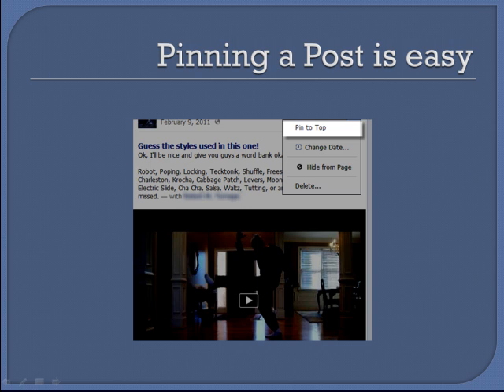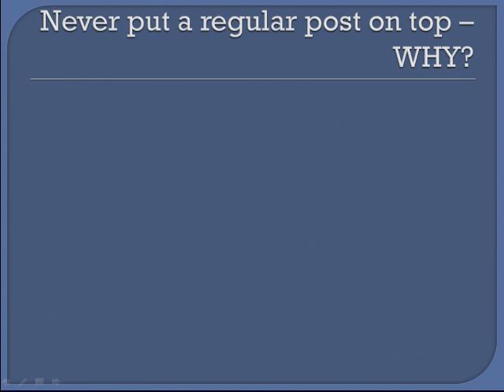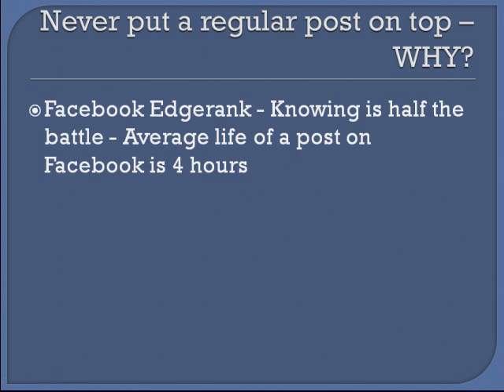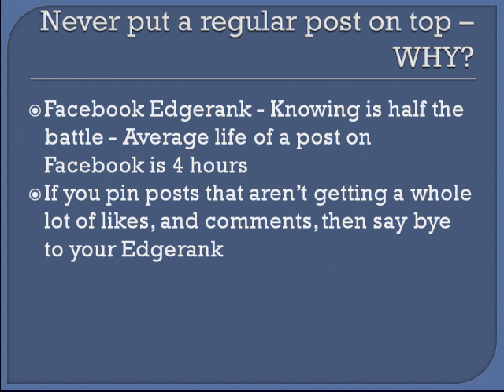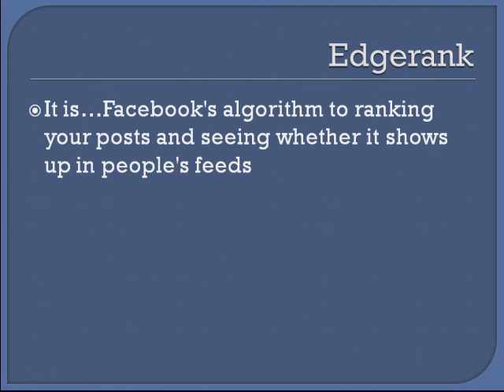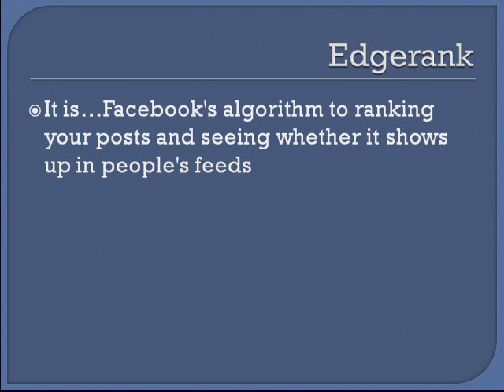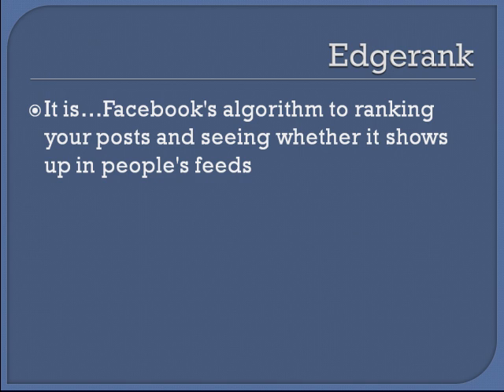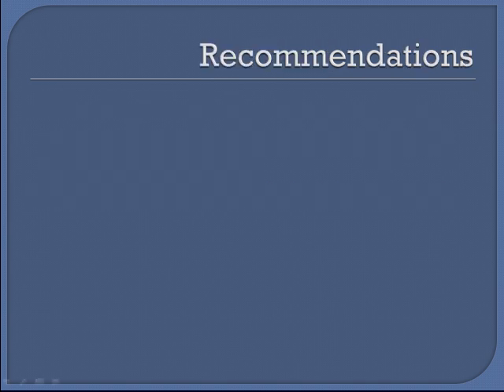Facebook Pinning Posts